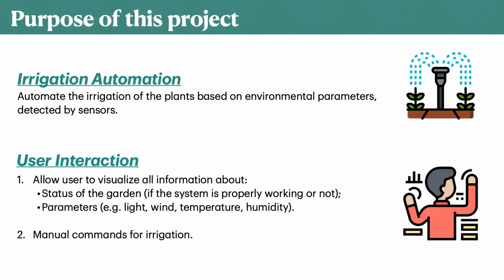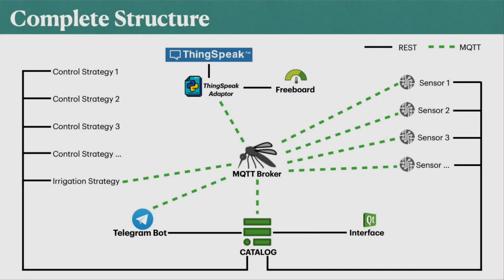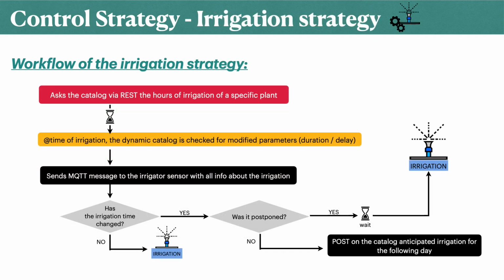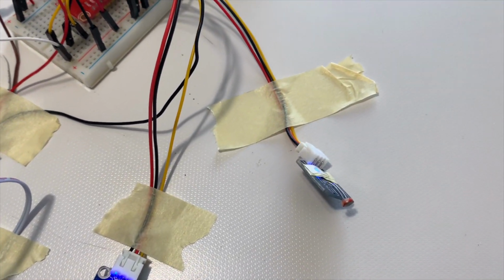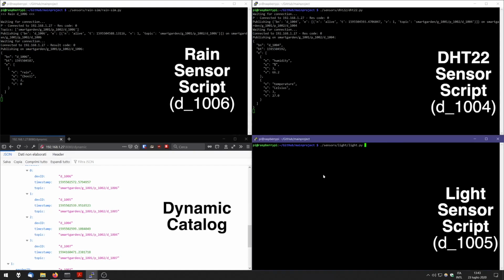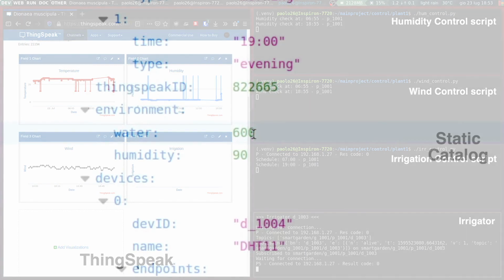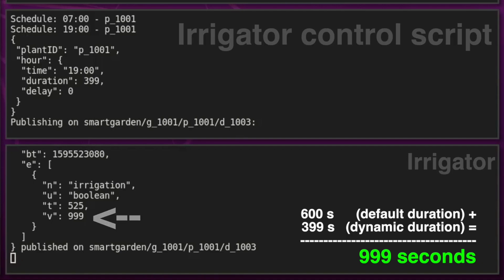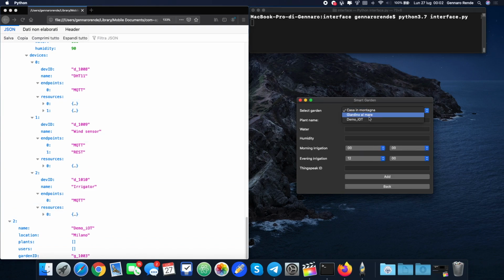Programming for Iot - Smart Garden Video Demo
Video Demo for the Smart Garden Project.

This project was developed for the course "Programming for IoT" (Patti E.) of the master degree "ICT for Smart Societies" at Politecnico di Torino.

Developed by:
Fassio Edoardo
Grasso Paolo
Maffei Marzia
Rende Gennaro